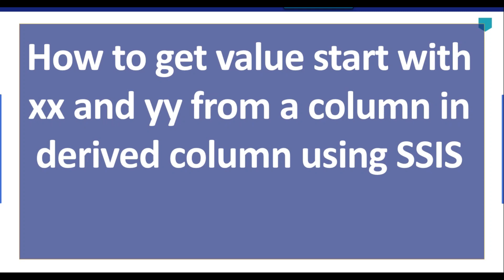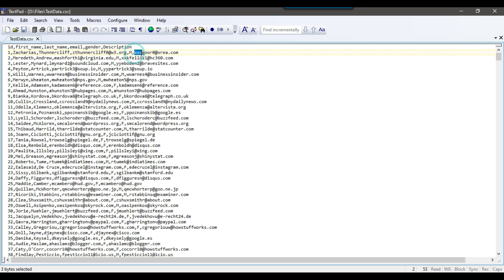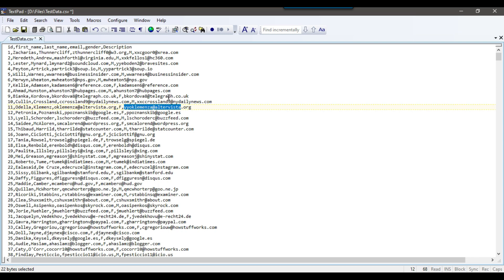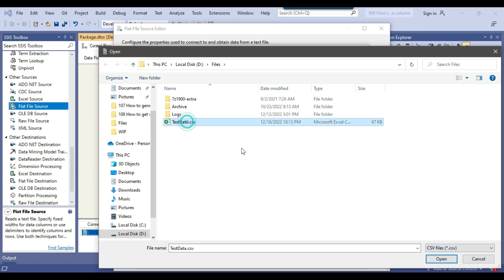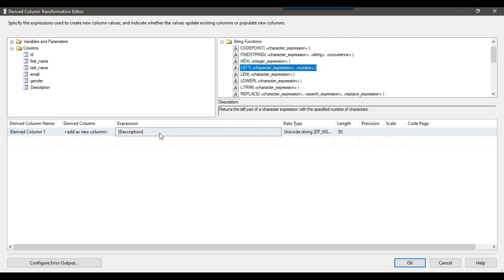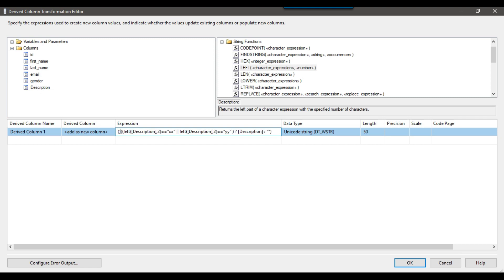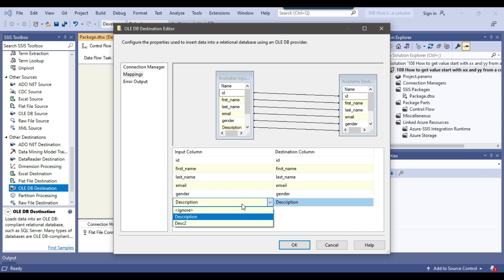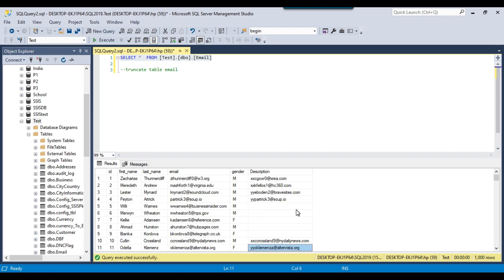108 How to get value start with xx and yy from a column in derived column using SSIS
How to get value start with xx and yy from a column in derived column using SSIS
Expression: (DT_STR,50,1252)((LEFT(Description,2) == "xx" || LEFT(Description,2) == "yy") ? Description : "")

Derived Column Transformation - SQL - Microsoft Learn
Derive Column Values with the Derived Column Transformation
How to use SSIS derived column Transformation?
How to use derived column transformation in SSIS?
What is conditional split in SSIS?

Happy Learning.